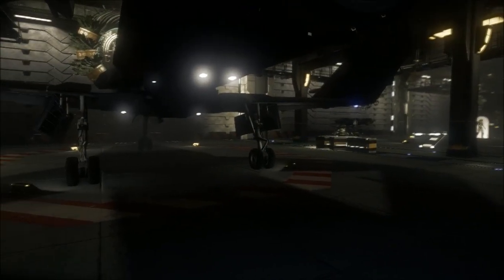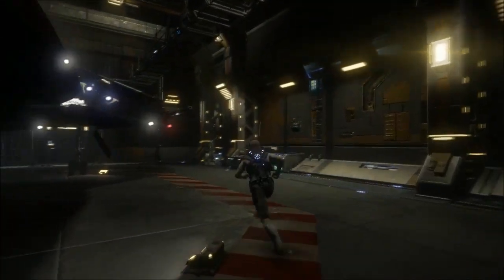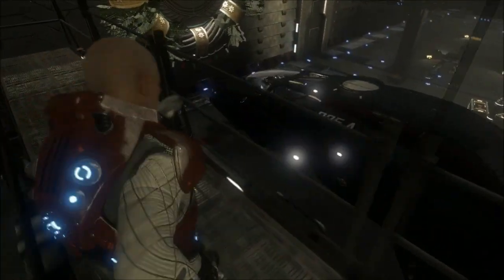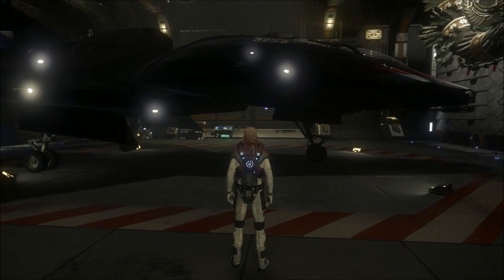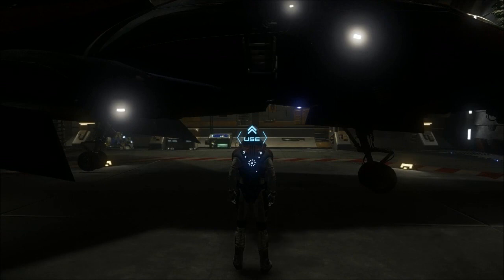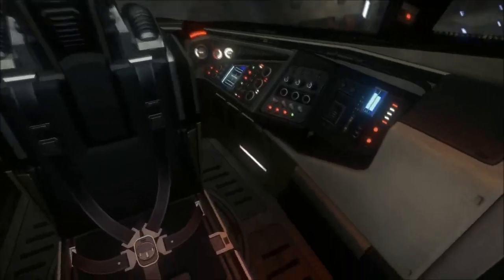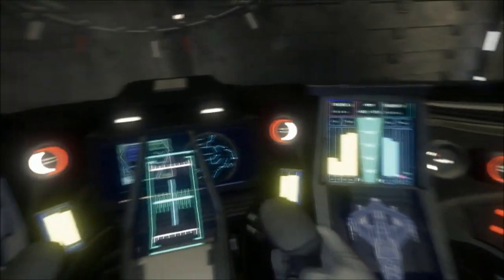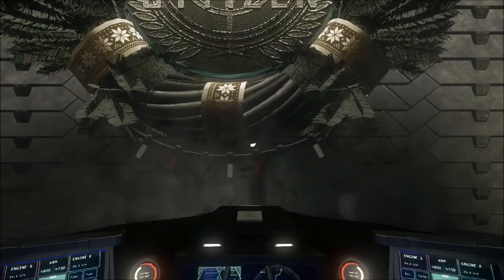Star Citizen: My 325A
Lou Gehrig -- Road to the Show

Madden 25
Houston Texans Franchise

NBA 2K14
New York Knicks Association Mode

OTHER SERIES
7 Days to Die
TAGS: Arizona Diamondbacks Atlanta Braves Baltimore Orioles Boston Red Sox Chicago Cubs Chicago White Sox Cincinnati Reds Cleveland Indians Colorado Rockies Detroit Tigers Houston Astros Kansas City  royals Los Angeles Angels of Anaheim Los Angeles Dodgers Miami Marlins Milwaukee Brewers Minnesota  twins New York Mets New York Yankees Oakland Athletics Philadelphia Phillies Pittsburgh Pirates San Diego  padres San Francisco Giants Seattle Mariners St. Louis Cardinals Tampa Bay Rays Texas Rangers Toronto  blue Jays Washington Nationals Arizona Cardinals  Atlanta Falcons  Baltimore Ravens Buffalo Bills Carolina Panthers Chicago Bears Cincinnati Bengals Cleveland Browns Dallas Cowboys Denver Broncos Detroit Lions Green Bay Packers Houston Texans Indianapolis Colts  Jacksonville Jaguars Kansas City Chiefs Miami Dolphins Minnesota Vikings New England Patriots New Orleans Saints New York Giants New York Jets Oakland Raiders Philadelphia Eagles
Pittsburgh Steelers Saint Louis Rams San Diego Chargers San Francisco 49ers Seattle Seahawks
Tampa Bay Buccaneers Tennessee Titans Washington Redskins Atlanta Hawks Boston Celtics Charlotte Bobcats Chicago Bulls Cleveland Cavaliers Dallas Mavericks Denver Nuggets Detroit Pistons Golden State Warriors Houston Rockets Indiana Pacers LA Clippers LA Lakers Memphis Grizzlies Miami Heat Milwaukee Bucks Minnesota Timberwolves New Jersey Nets New Orleans Pelicans New York Knicks Oklahoma City Thunder Orlando Magic Philadelphia Sixers Phoenix Suns Portland Trail Blazers Sacramento Kings San Antonio Spurs Toronto Raptors
Utah Jazz Washington Wizards